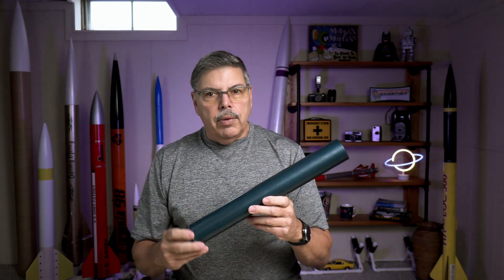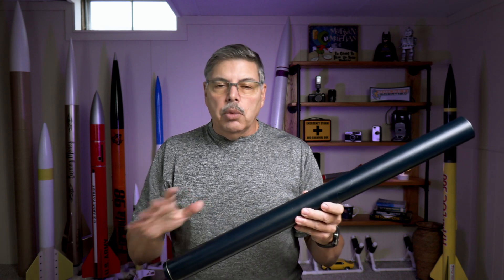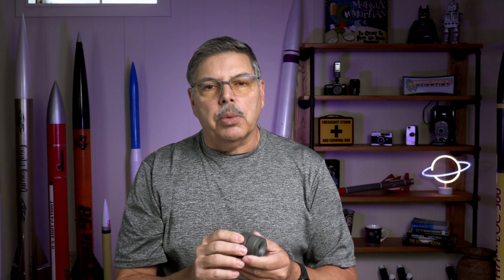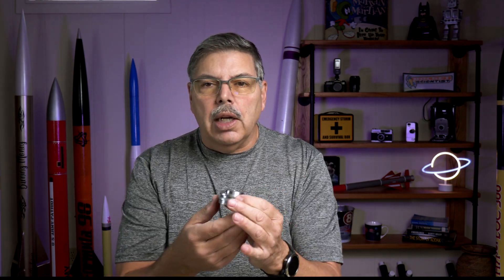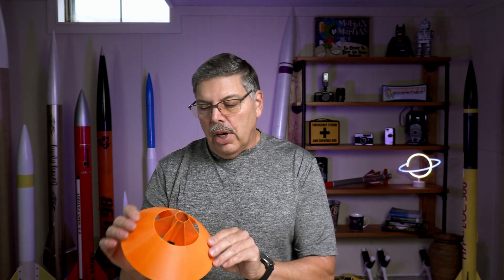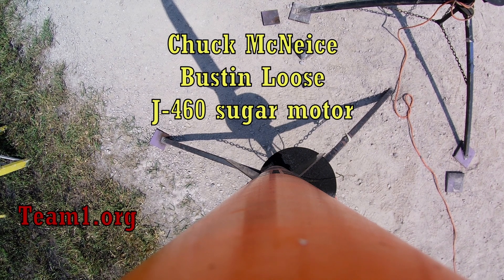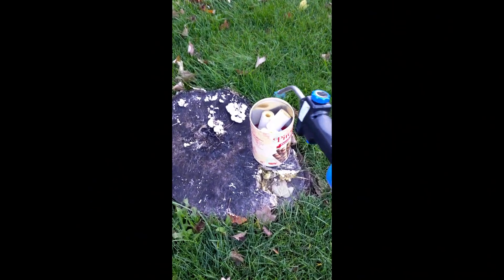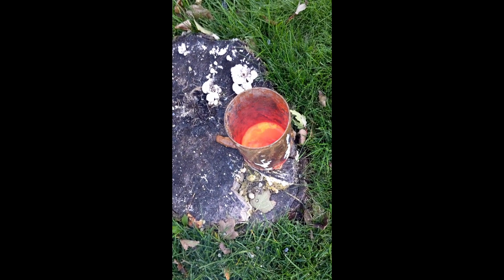Unlocking the Secrets of 54mm High-Power Rocketry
Let's take a closer look at 54mm hardware commonly utilized in high-power rocketry. The aluminum motor case and graphite nozzle are designed for reusability, making them an ideal combination for experimental (EX) sugar motors.

Loki hardware.

Supplies featured in this video: I earn a modest commission on items bought through the Amazon links provided.

Stainless steel container for desiccant
Desiccant 2 pounds

YouTube.com/TheRocketeer